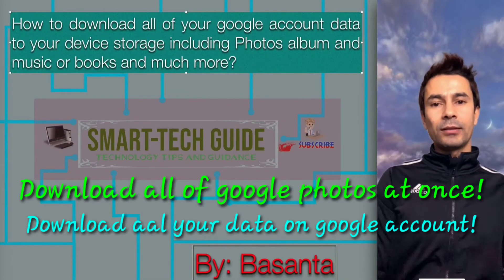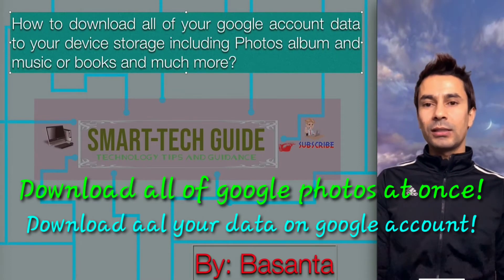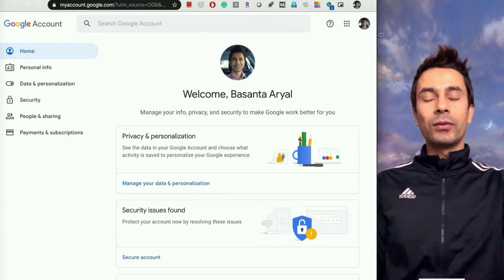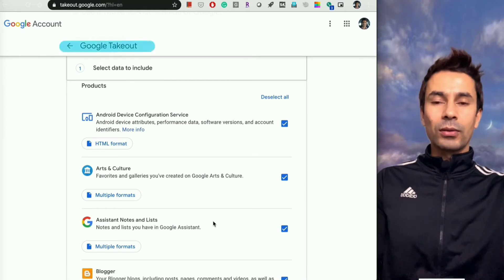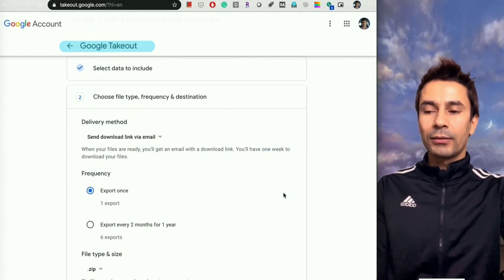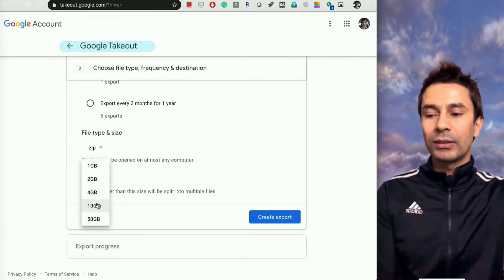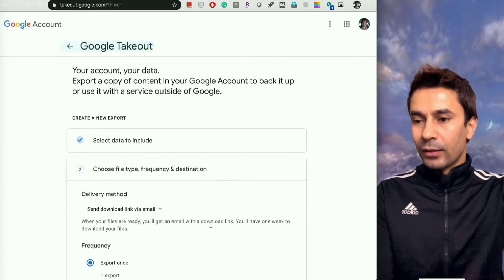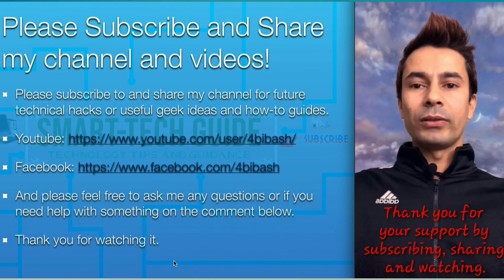How to download all your data and photos from google?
In this guide, how to download photo, music, book or any other personal data from google account.